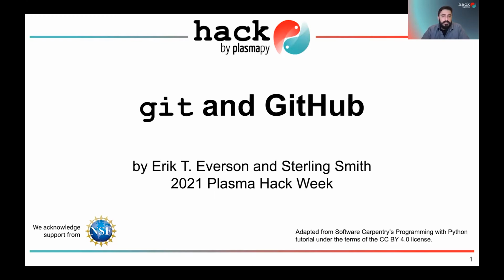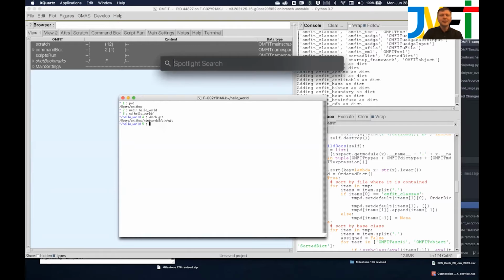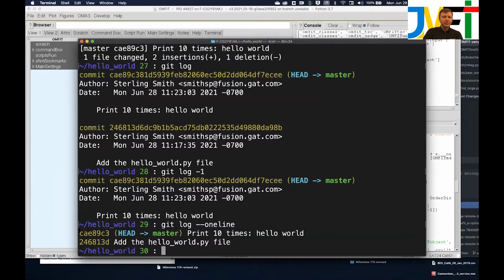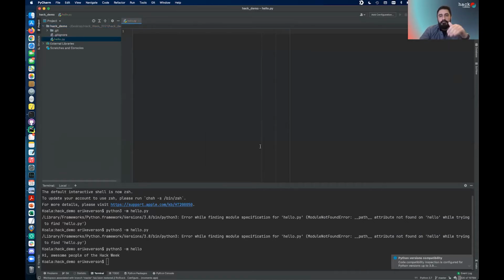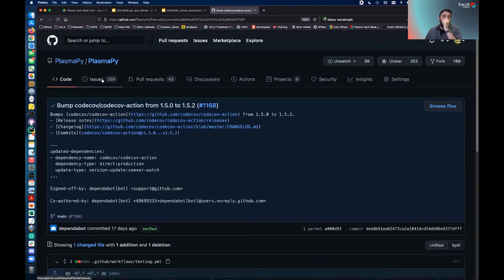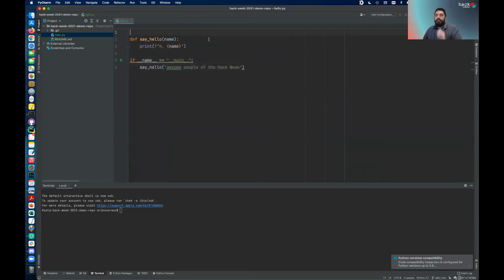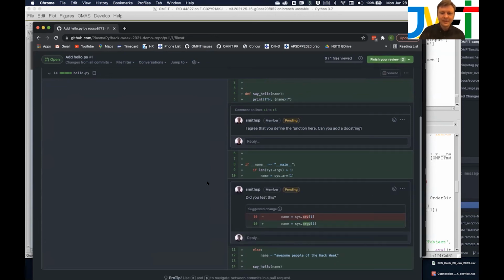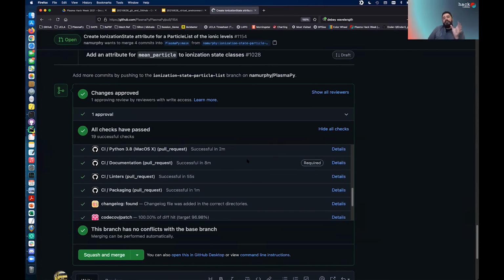git and GitHub | 2021 Plasma Hack Week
In this tutorial we will cover what is git and GitHub; what are their differences; how they work together; and how to use them. The demonstration will show how to use git and GitHub to version control our software development, which allows us to better collaborate on projects and record the project's development history.

Presenters:  Erik T. Everson & Sterling Smith